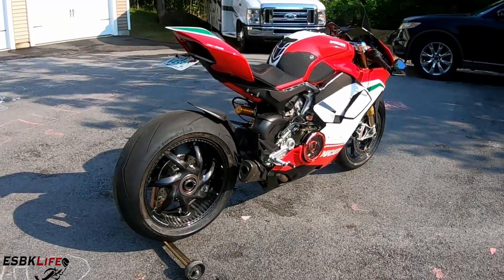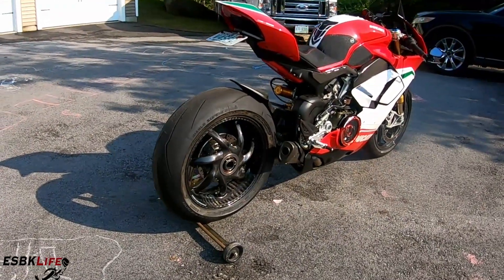The Panigale Speciale Gets New Carbon Fiber Wheels!!!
Hello YT! The long wait is over and I can finally reveal the new carbon fiber wheels that I had on order for my Ducati Panigale V4 Speciale, Check it out!